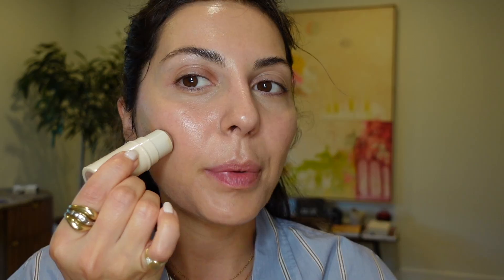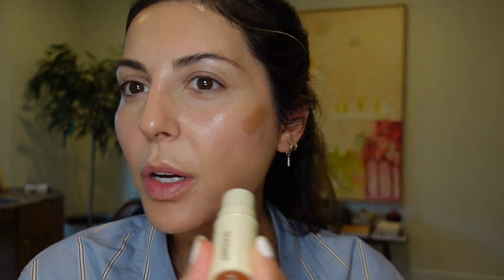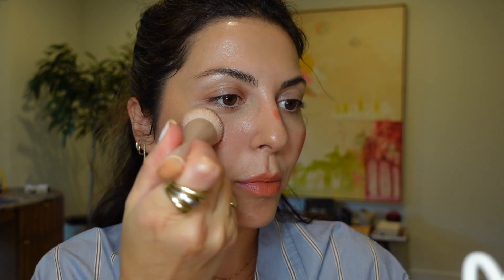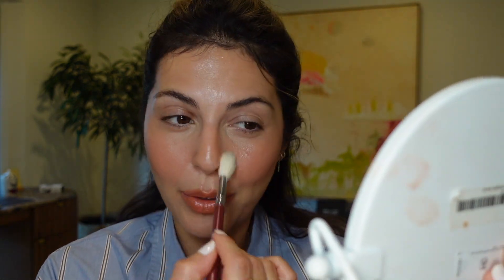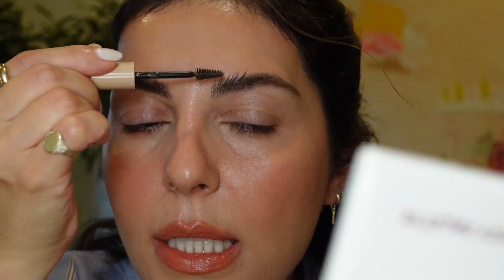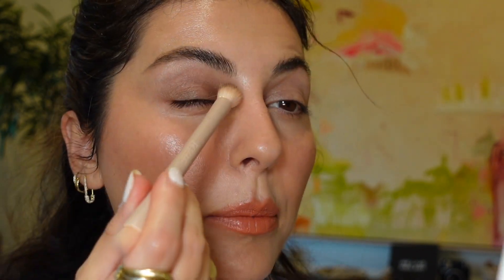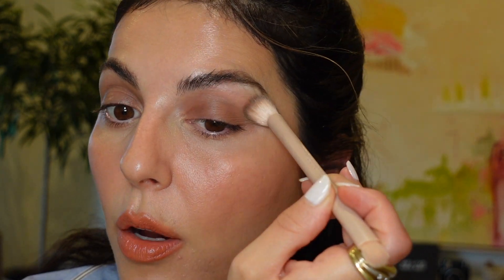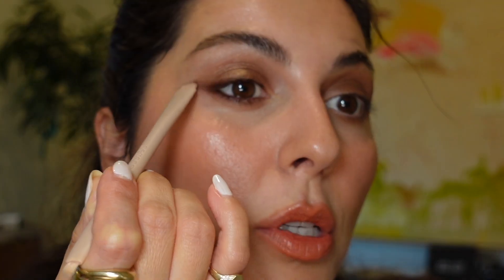Summer to Fall Transitional Makeup Tutorial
Hi guys, I wanted to share this summer to fall transitional makeup tutorial perfect for day and night. This look is giving me major desert coral vibes. I love these warmer pumpkin shades for this time of year. I hope you enjoy this natural smokey eye.

Complete Product List:
Skin prep:

Makeup:
Persona Cosmetics Products

Thanks again for watching and I really hope you enjoyed this video.